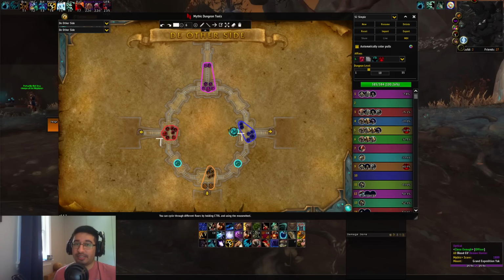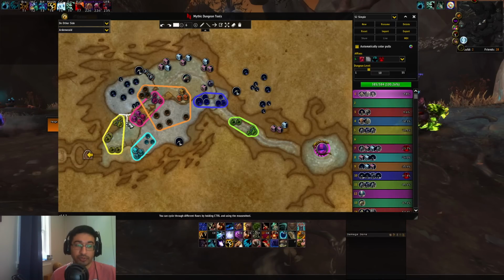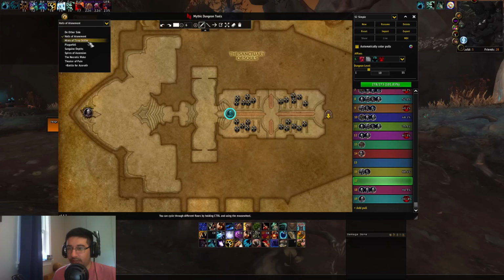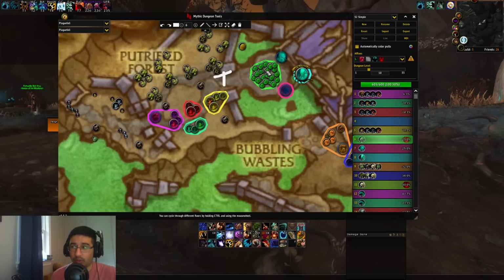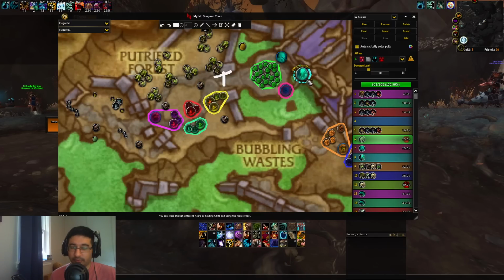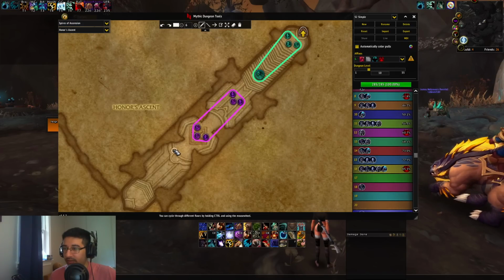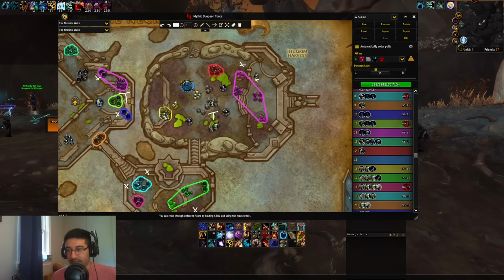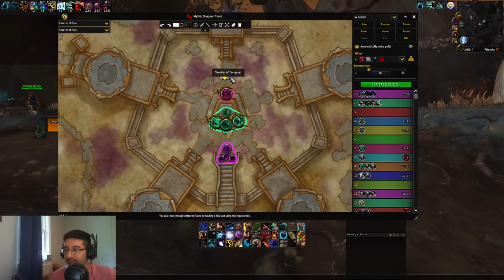Simple and Easy TORMENTED Routes for all 8 Dungeons | Shadowlands Season 2 KSM Guide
In this video I go over some simple and easy to execute routes for the new Tormented seasonal affix. I tried to make sure pulls were straightforward and routes were not overly complex to make them accessible for players of all skill levels, while still being viable to use if your goal is to obtain the Keystone Master achievement.

0:00 Intro and Disclaimer
3:05 De Other Side
6:39 Halls of Atonement
10:45 Mists of Tirna Scithe
14:20 Plaguefall
18:05 Sanguine Depths
21:34 Spires of Ascension
24:56 The Necrotic Wake
29:10 Theater of Pain